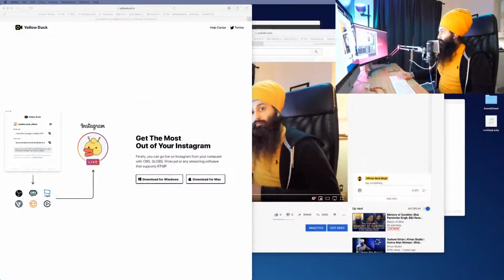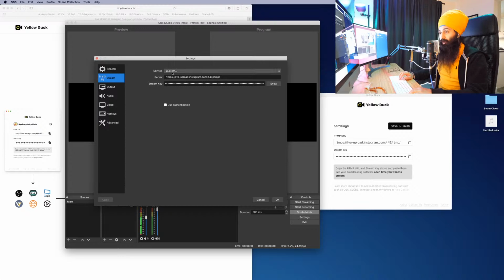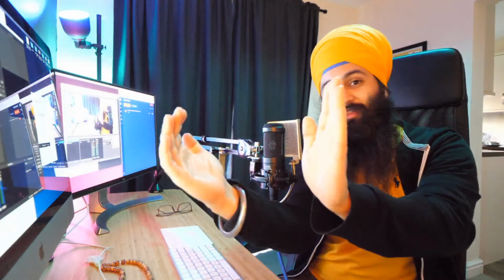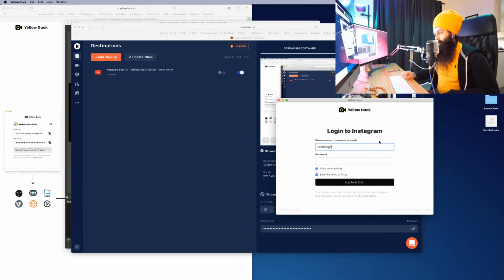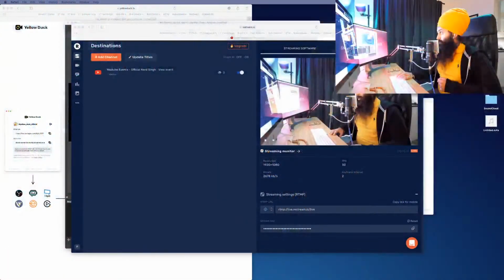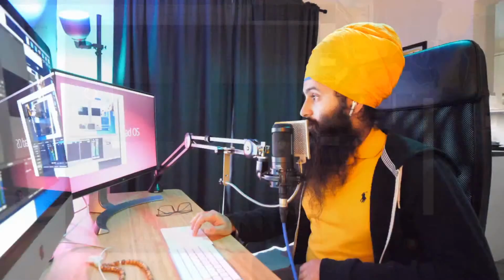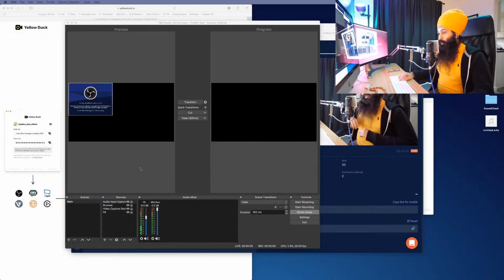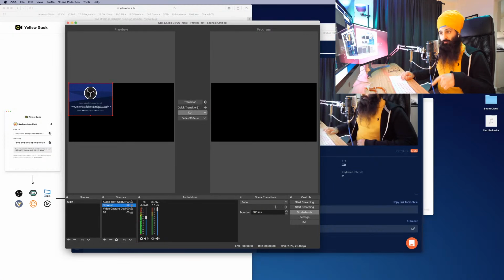How to broadcast OBS to Instagram (YellowDuck), Answering your Insta Questions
It's easy to live broadcast from OBS to YouTube & Facebook, but what about Instagram? I share a workaround using an app we found called yellowduck.

Questions Answered:

06:29 What is your ideal Kirtan livestreaming setup?
09:42 How to copy a livestream onto your own social site
11:33 Premiere Pro vs Final Cut Pro
13:30 Ultrawide vs Dual Monitor
14:12 How to add Gurbani Translations to LIVE videos
16:06 How to start a 24/7 Livestream without computer getting overheated